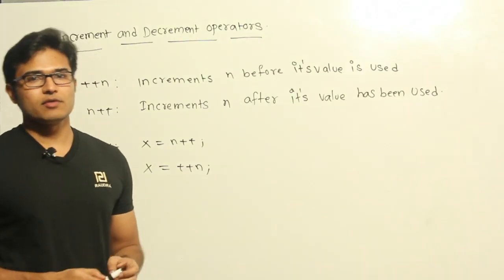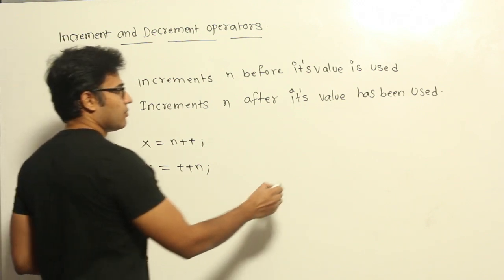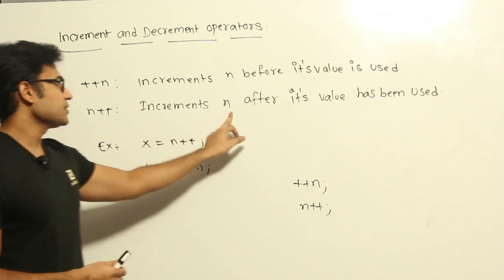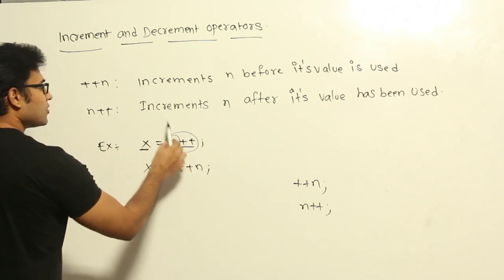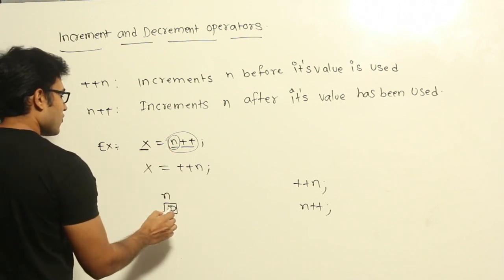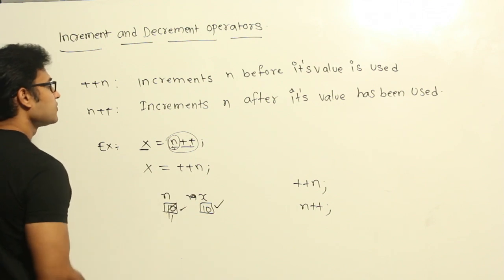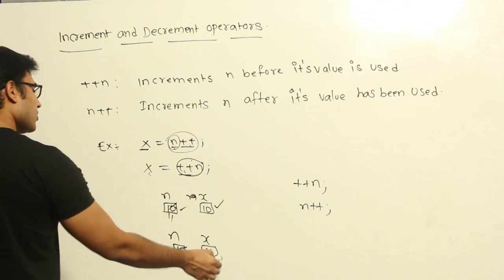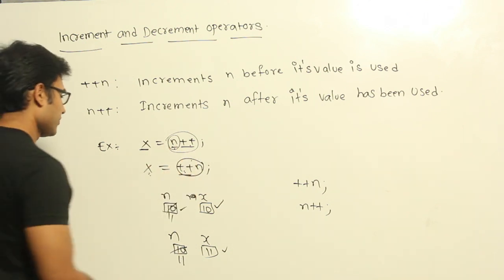9 DS Increment and decrement operator